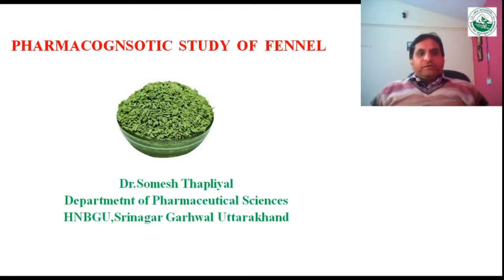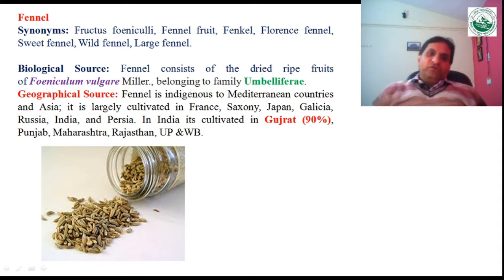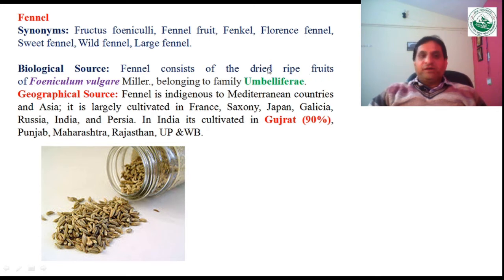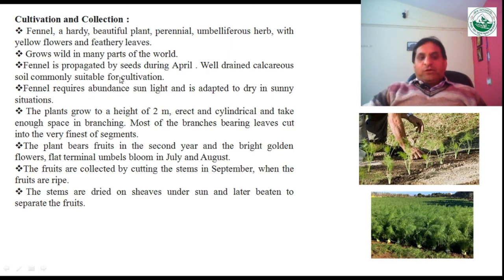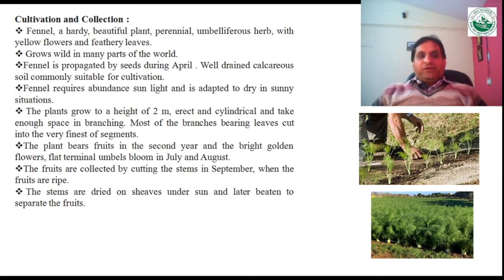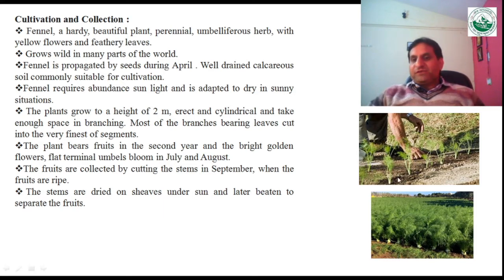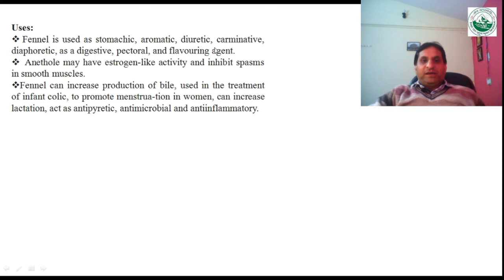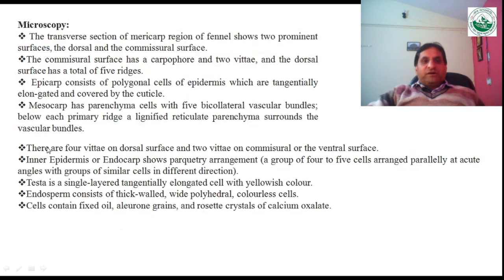Pharmacognostic Study of Fennel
After watching this video students shall be able to descrbe the biological source, chemical constituents , uses morphological and microscopical features, cultivation & collection of fennel.